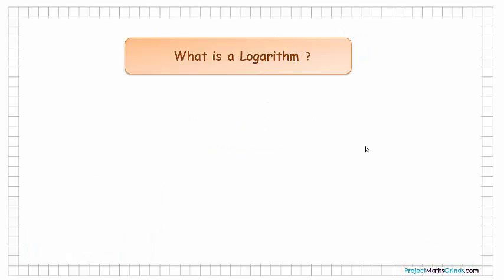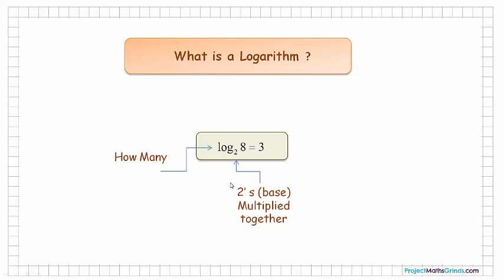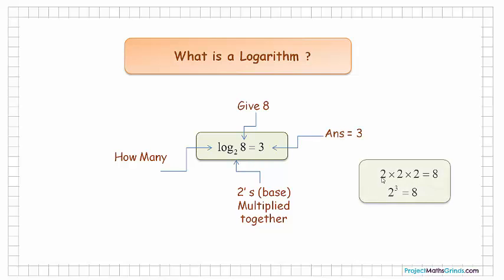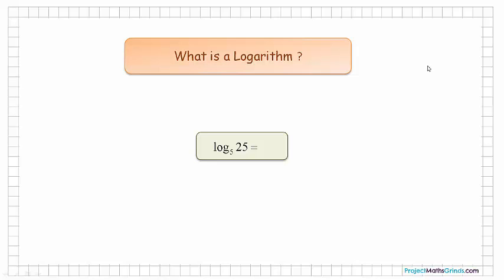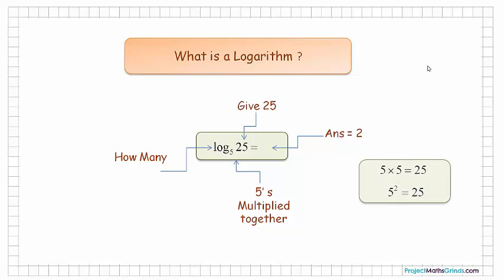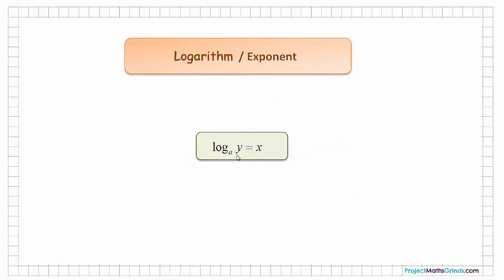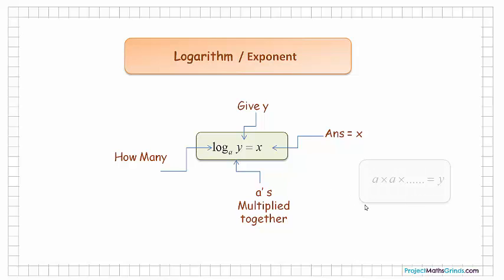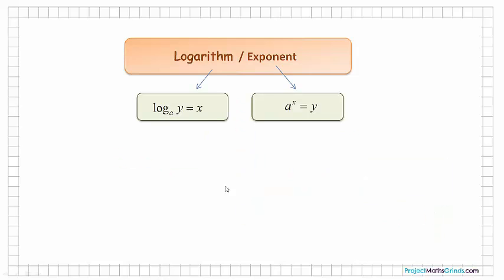Project Maths Logarithms - An Introduction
Here we ask the question - "What is a Logarithm?"